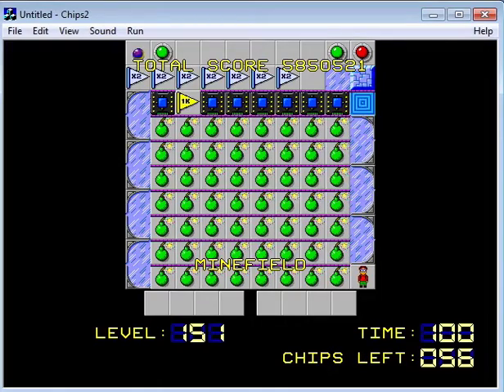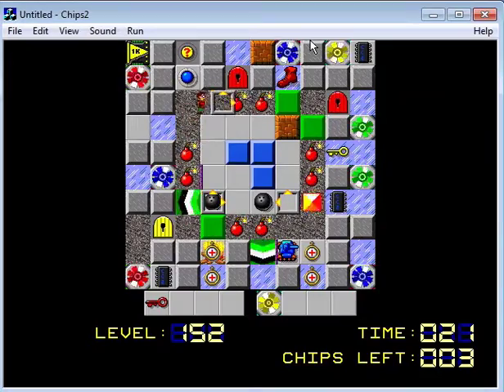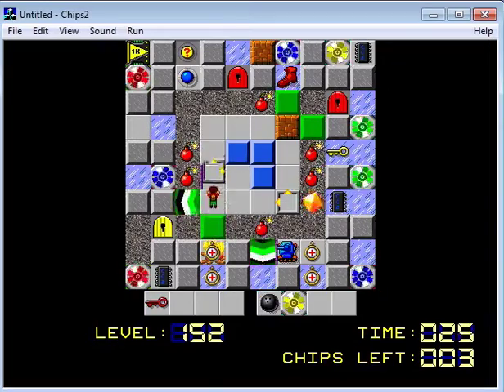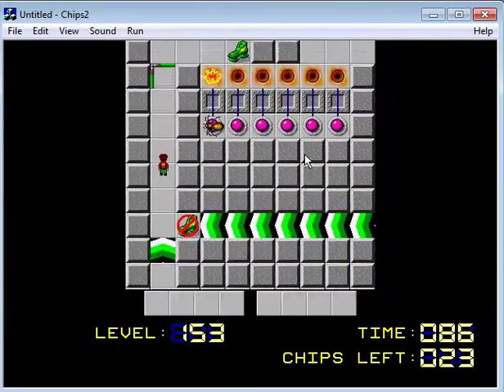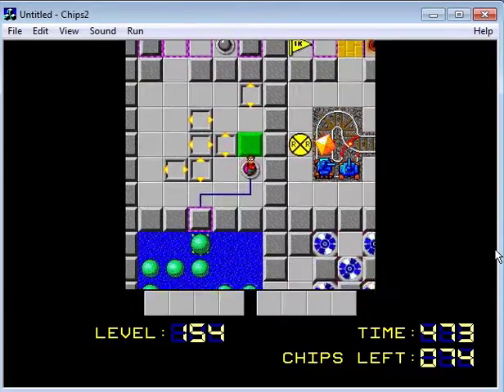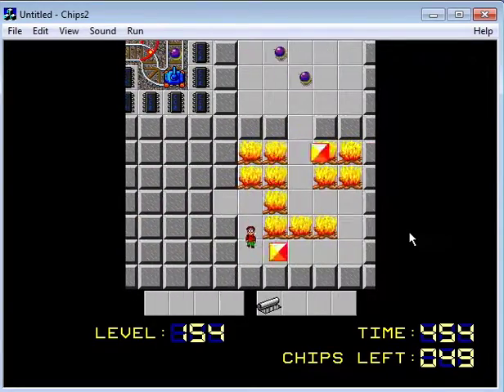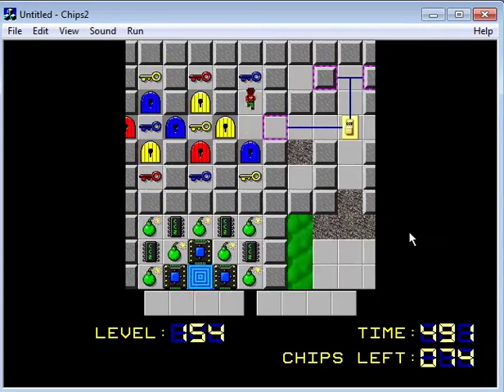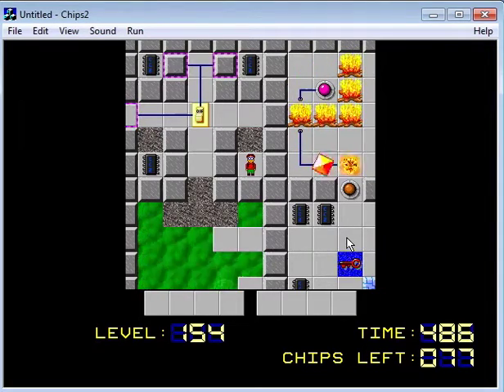Let's Play Chip's Challenge 2 - Part 17a - Cliffhanger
It's time for the last quarter of the game, and with that come some of the craziest challenges yet.